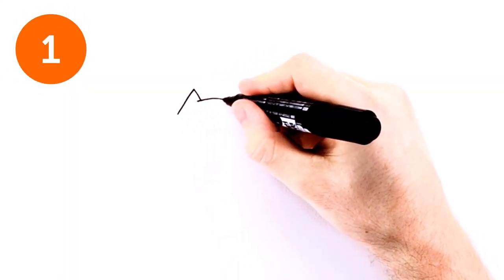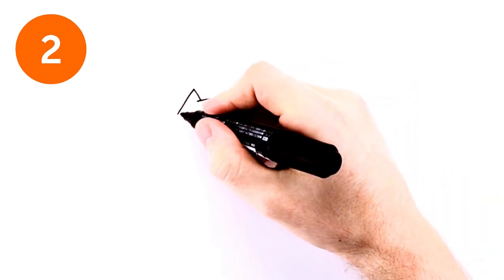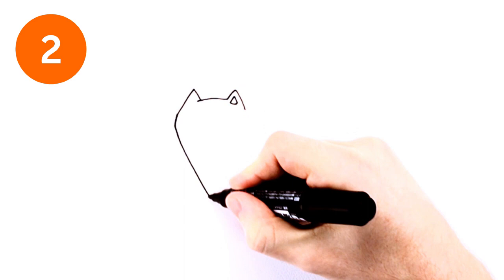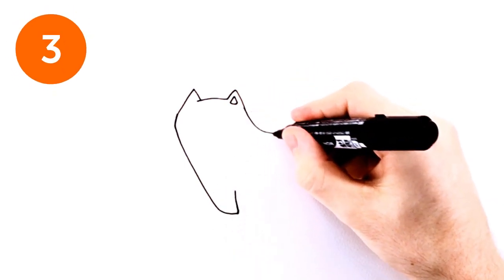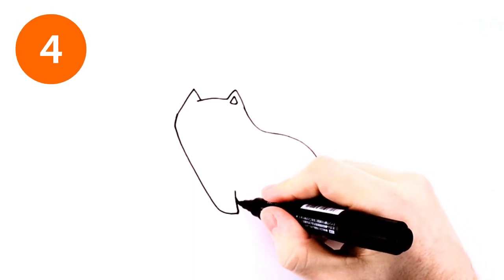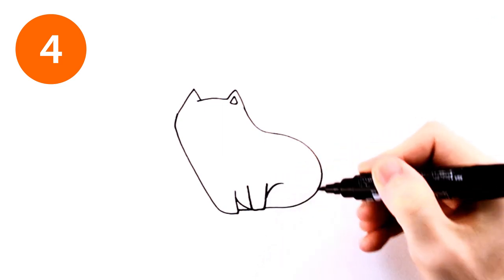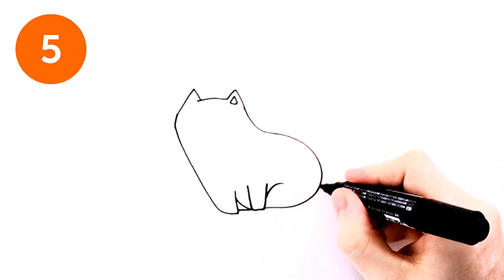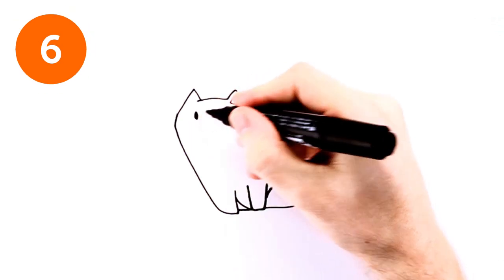How to Draw A Cartoon Cat: Sgt. Whiskers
Download FREE Childrens stories, songs, and a lot of other goodies at our

Get your FREE colouring book, children's music videos, and how to draw for children tutorials